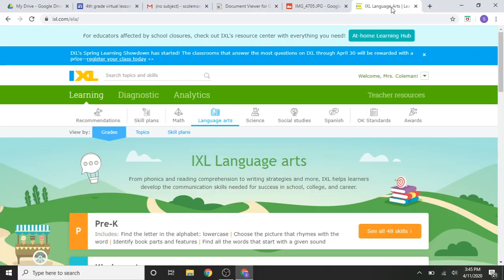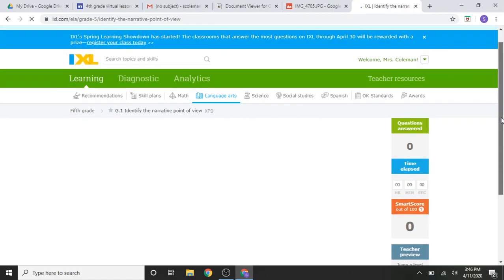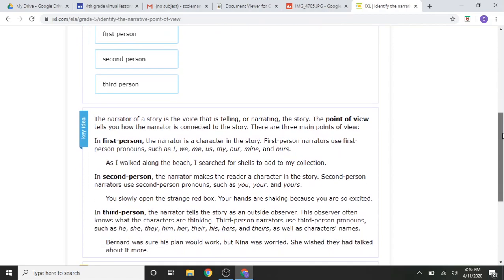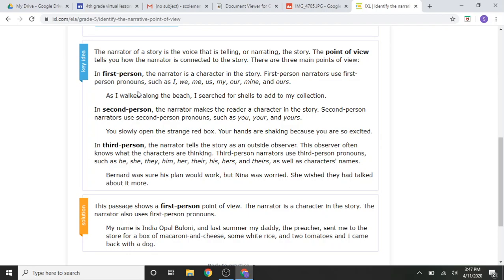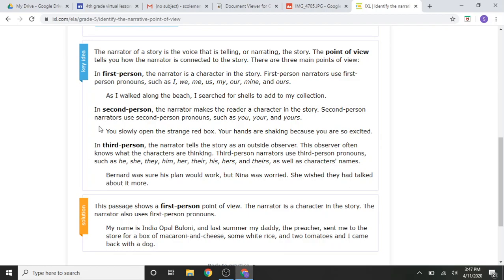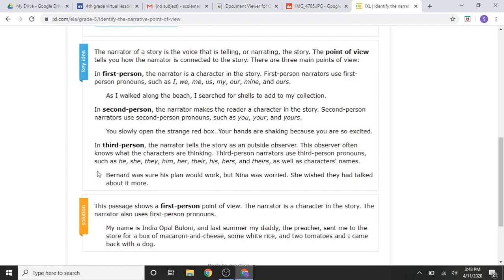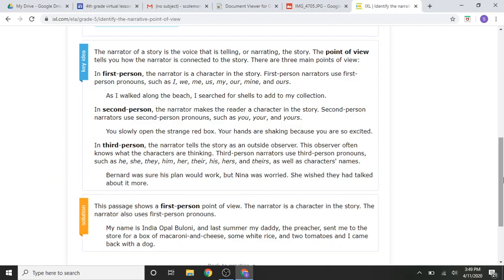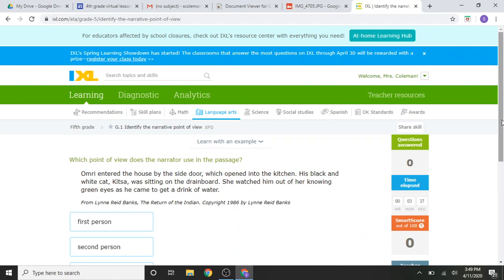POINT OF VIEW IN IXL Week 2 Video 2 - Mrs. Coleman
Using point of view to complete IXL - 5th Grade G.1